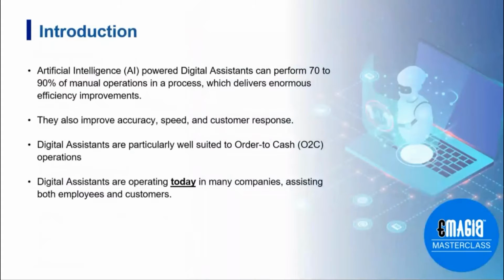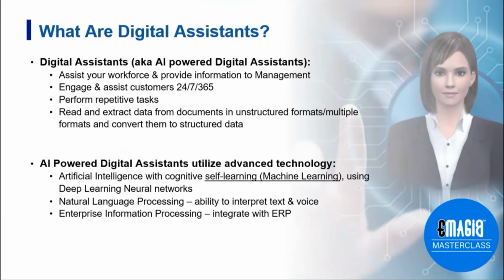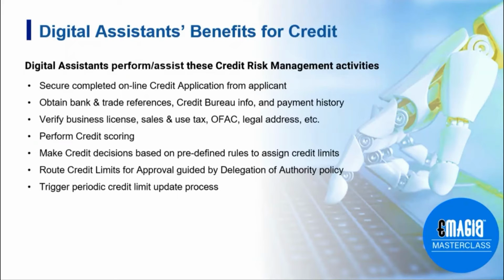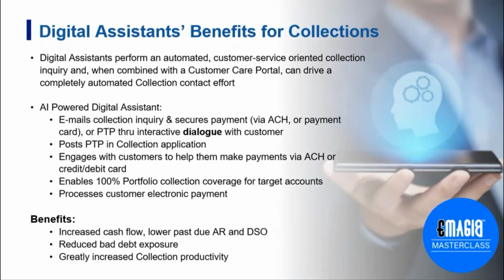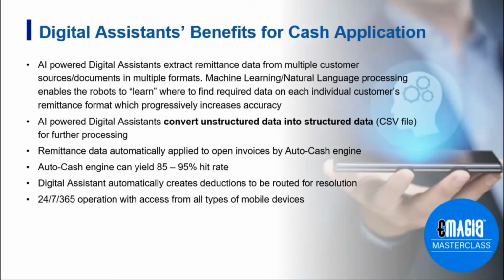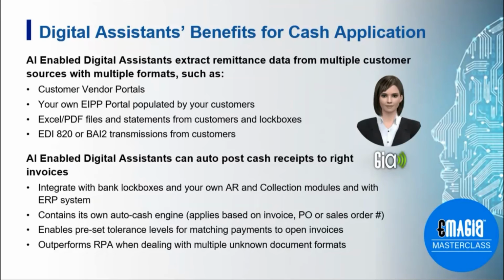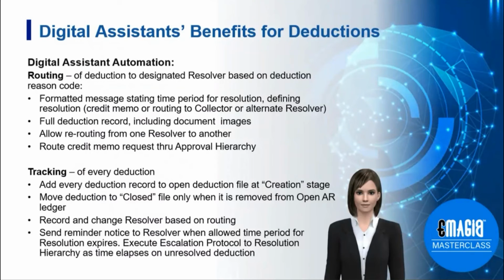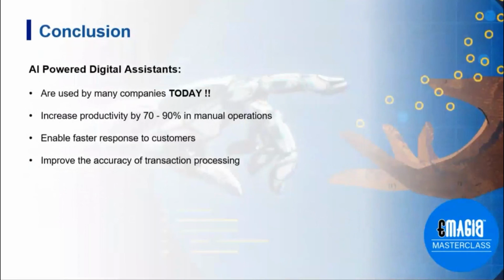Boost O2C Efficiency with Digital Assistants | Order To Cash | Emagia Enterprise Digital Assistants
Boost O2C Efficiency with Digital Assistants

Artificial Intelligence (AI) powered Digital Assistants can perform 70 to 90% of manual operations in a process, which delivers enormous efficiency improvements.

They also improve accuracy, speed, and customer response.

Digital Assistants are particularly well suited to Order-to Cash (O2C) operations

Digital Assistants are operating today in many companies, assisting both employees and customers.

What Are Digital Assistants?
Digital Assistants (aka AI powered Digital Assistants):
Assist your workforce & provide information to Management
Engage & assist customers 24/7/365
Perform repetitive tasks
Read and extract data from documents in unstructured formats/multiple formats and convert them to structured data

AI Powered Digital Assistants utilize advanced technology:
Artificial Intelligence with cognitive self-learning (Machine Learning), using Deep Learning Neural networks
Natural Language Processing – ability to interpret text & voice
Enterprise Information Processing – integrate with ERP

Digital Assistants’ Benefits for Credit
Digital Assistants perform/assist these Credit Risk Management activities

Secure completed on-line Credit Application from applicant
Obtain bank & trade references, Credit Bureau info, and payment history
Verify business license, sales & use tax, OFAC, legal address, etc.
Perform Credit scoring
Make Credit decisions based on pre-defined rules to assign credit limits
Route Credit Limits for Approval guided by Delegation of Authority policy
Trigger periodic credit limit update process

Digital Assistants’ Benefits for Collections
Digital Assistants perform an automated, customer-service oriented collection inquiry and, when combined with a Customer Care Portal, can drive a completely automated Collection contact effort

AI Powered Digital Assistant:
E-mails collection inquiry & secures payment (via ACH, or payment card), or PTP thru interactive dialogue with customer
Posts PTP in Collection application
Engages with customers to help them make payments via ACH or credit/debit card
Enables 100% Portfolio collection coverage for target accounts
Processes customer electronic payment

Benefits:
Increased cash flow, lower past due AR and DSO
Reduced bad debt exposure
Greatly increased Collection productivity

Digital Assistants’ Benefits for Cash Application
Perhaps the largest beneficiary of (AI) Powered Digital Assistants is Cash Application

Digital Assistants can automatically extract remittance data from multiple sources & documents in many different formats, enter the  data and auto-apply the payments to open invoices

It is a dramatic leap forward in the evolution of Cash Application:

AI powered Digital Assistants extract remittance data from multiple customer sources/documents in multiple formats. Machine Learning/Natural Language processing enables the robots to “learn” where to find required data on each individual customer’s remittance format which progressively increases accuracy
AI powered Digital Assistants convert unstructured data into structured data (CSV file) for further processing
Remittance data automatically applied to open invoices by Auto-Cash engine
Auto-Cash engine can yield 85 – 95% hit rate
Digital Assistant automatically creates deductions to be routed for resolution
24/7/365 operation with access from all types of mobile devices

AI Enabled Digital Assistants extract remittance data from multiple customer sources with multiple formats, such as:
Your own EIPP Portal populated by your customers
Excel/PDF files and statements from customers and lockboxes
EDI 820 or BAI2 transmissions from customers

AI Enabled Digital Assistants can auto post cash receipts to right invoices
Integrate with bank lockboxes and your own AR and Collection modules and with ERP system
Contains its own auto-cash engine (applies based on invoice, PO or sales order #)
Enables pre-set tolerance levels for matching payments to open invoices
Outperforms RPA when dealing with multiple unknown document formats

Digital Assistants’ Benefits for Deductions
Digital Assistants:
Automatically create deductions to be routed for resolution (customer number, invoice # & value, payment # & value, deduction # & value, dates, reason code, assigned resolver, etc.)
Establish unique record for every individual deduction
Extract reason code from customers’ vendor portal, remit advice, debit memo, email, etc. & assign it to the deduction record. “Unknown” reason code is default.
Store digital images of all documents
Execute Automatic Small Balance Write-Off
Match & clear credit memo or payment with open deduction via deduction #,  or original invoice #